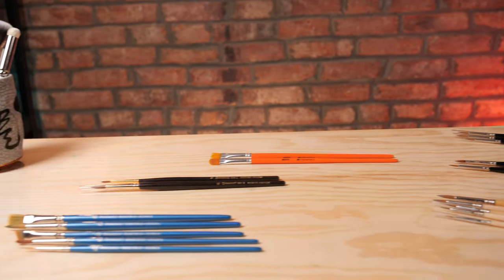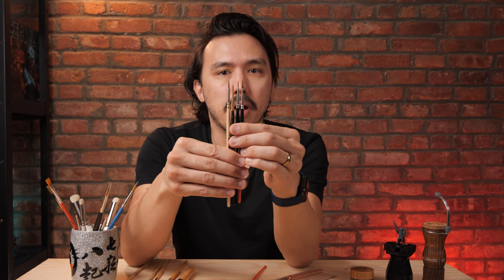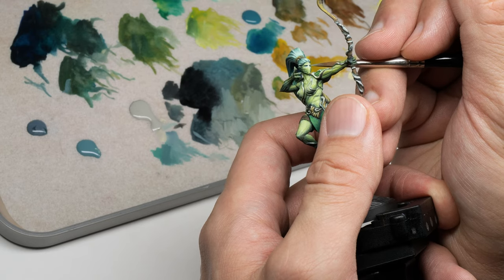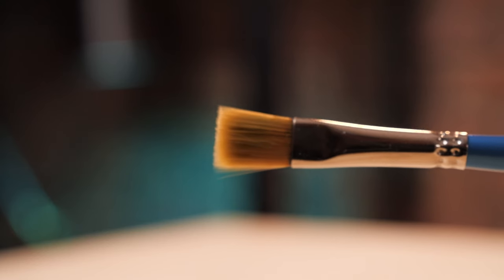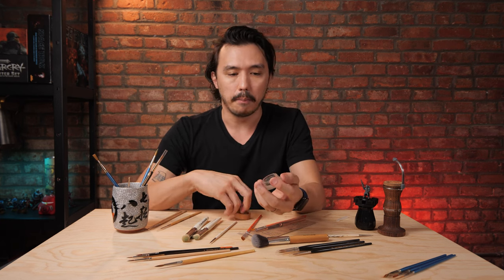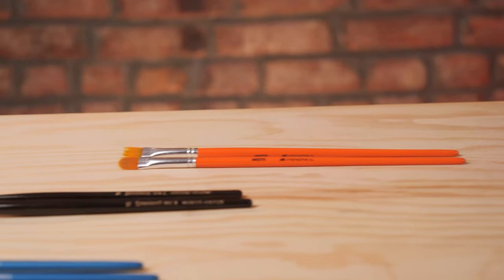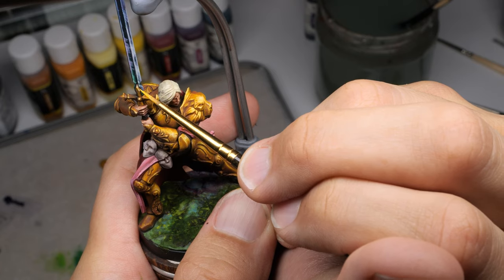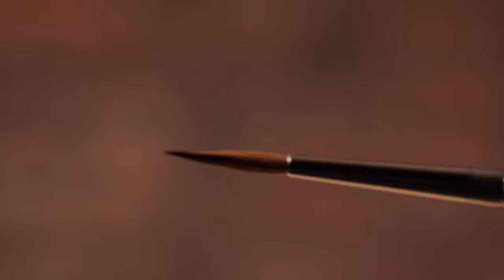All About Brushes in Miniature Painting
This week we go on and on about paint brushes... It may not be glamorous, but it is important! We'll discuss different sizes, styles and kinds of brushes, as well as that age old question: Synthetic or Kolinsky? I'll also be discussing some specific brands I've had success with.

Video chapters provided so you can skip around to the topic that's of most interest to you.

WORK STATION:
Vantage Self-Healing Cutting Mat:

VIDEO CHAPTERS
0:00 Introduction
0:11 Why are Brushes Important?
0:50 What are some Mini Painting Standards and Sizes to Consider?
3:32 Dry Brushing and My Favorite Tools
5:31 Other Kinds of Brushes
6:32 Synthetic vs Kolinsky
10:12 Problems Common with Brushes
11:22 Different Brands I've Used and Recommend: Winsor and Newton, Raphael, Artist Opus, Broken Toad, DaVinci
14:51 Conclusion